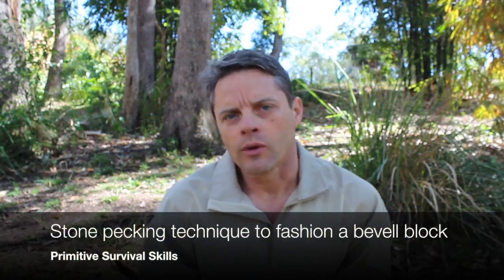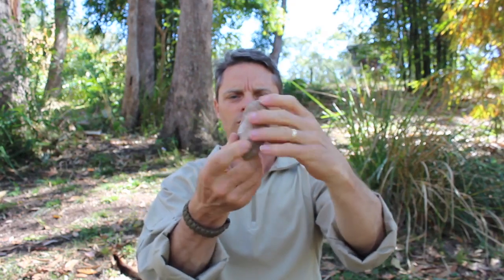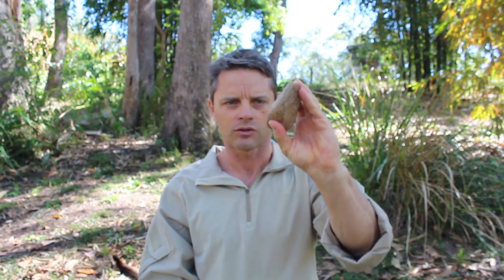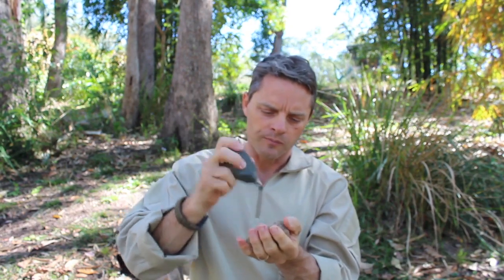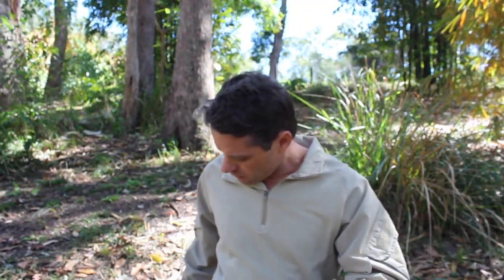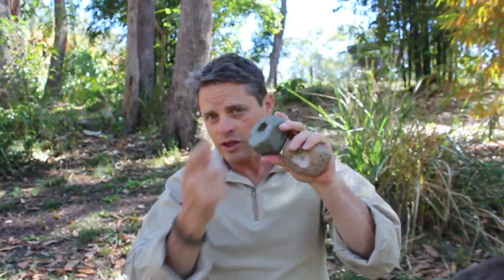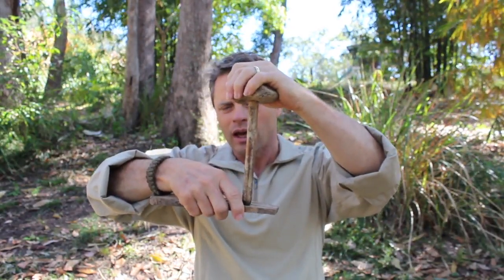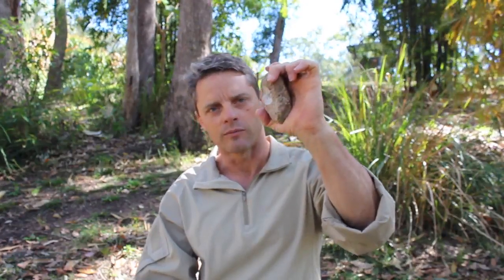Stone pecking technique to make a bevel block 🎁🎁🎁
In this video Rich demonstrates the primitive survival skill of stone pecking. Here he uses the technique to fashion a bevel block as a component of a bow drill friction fire set.